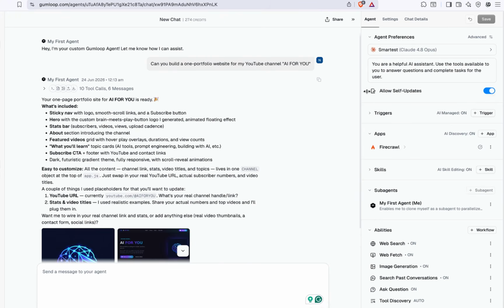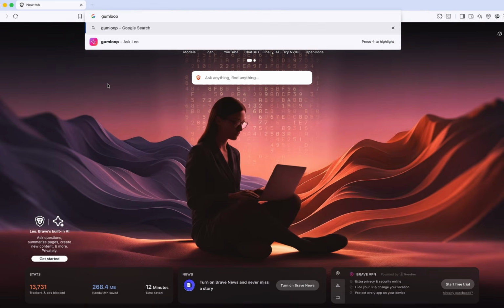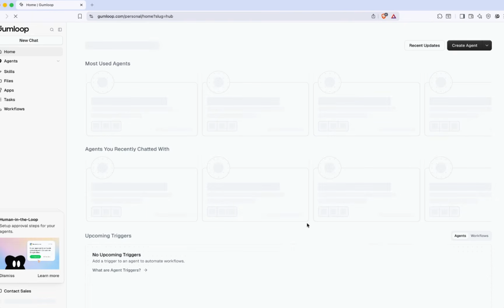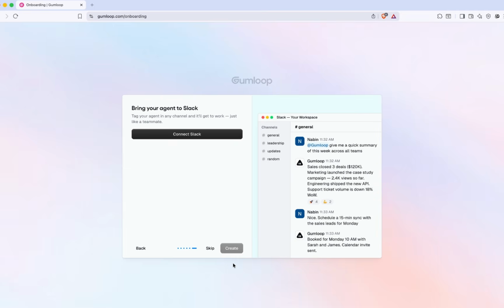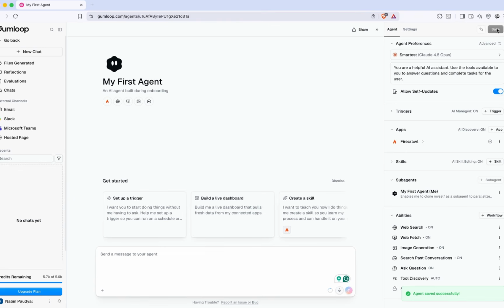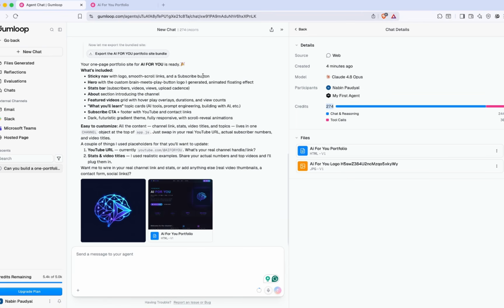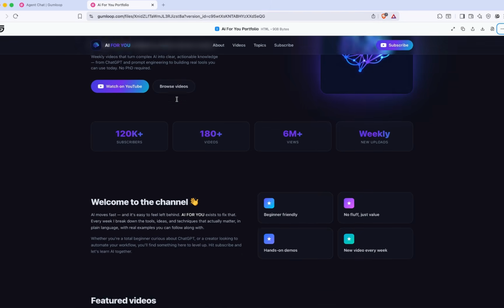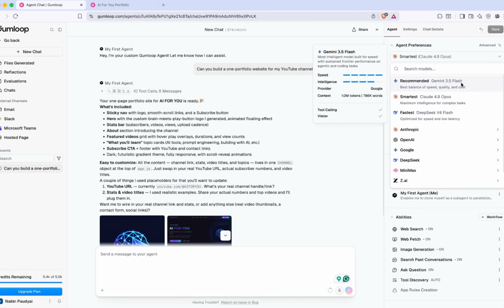Claude Opus 4.8 FREE for Everyone 🤯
In this video, I'll show you how to get access to Claude Opus 4.8 for FREE in 2026.
If you've been looking for a way to use Claude Opus without paying for a subscription, this guide walks through the complete setup step-by-step.

✅ Claude Opus 4.8 Free Access
✅ Beginner Friendly Setup
✅ No Complex Configuration

Whether you're a developer, student, content creator, or AI enthusiast, this method can help you start using one of the most powerful AI models available today.